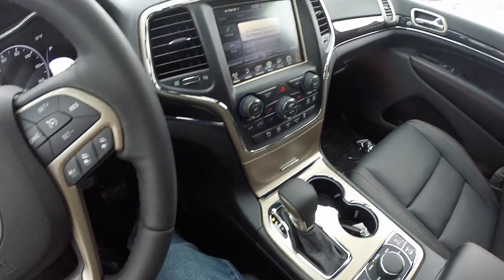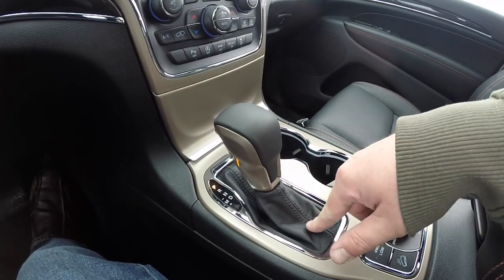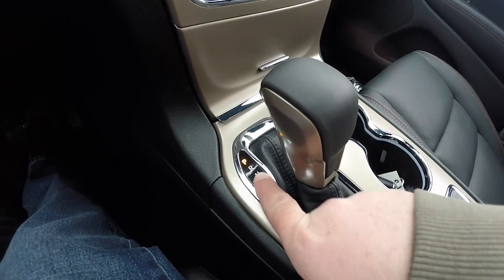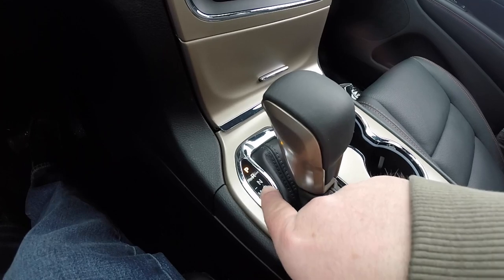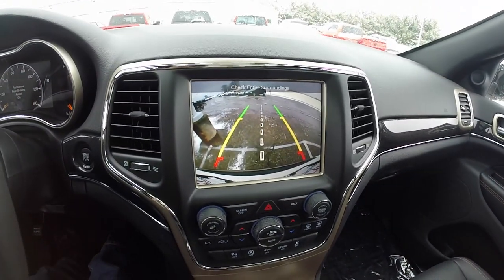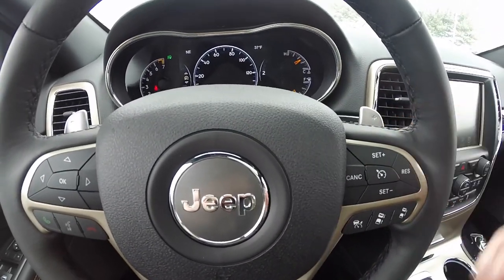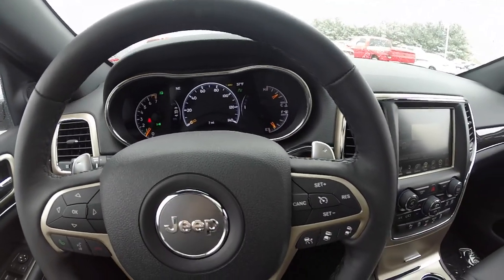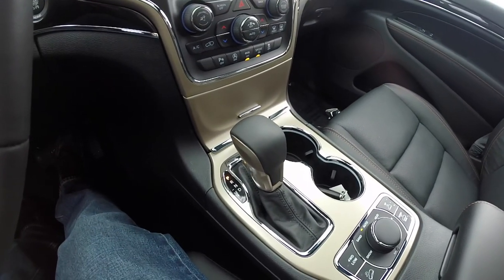Revised Gear Lever Overview on the 2016 Jeep Grand Cherokee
8-Speed Automatic Transmission with a new shifter.
It glides with a smooth and quick efficiency, consistently using energy to its best advantage.  its construction provides additional gears with no gain in weight, enhanced acceleration with reduced fuel consumption and increased torque with added strength to pull.  You can customize your shift schedule by engaging the steering-wheel paddles.  Switch to the available Sport mode and your shift schedule and engine power are both adjusted to hand over a sportier driving experience.  It all adds up to a ride that delivers powerful strength without compromise.

Located at:
Community Chrysler
555 State Rd. 37 S.
Martinsville, IN